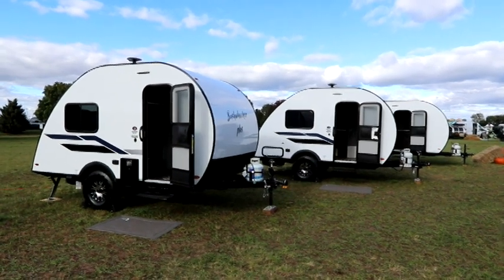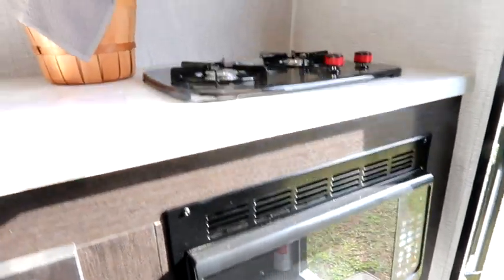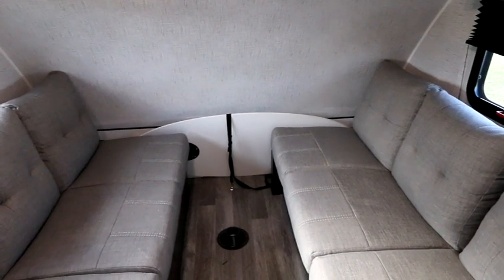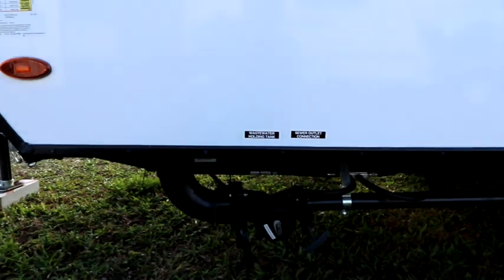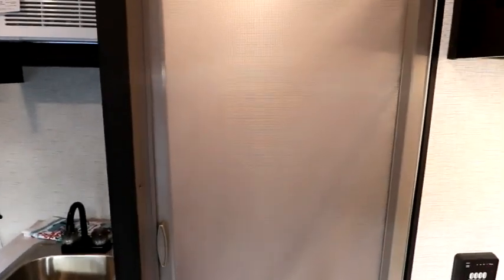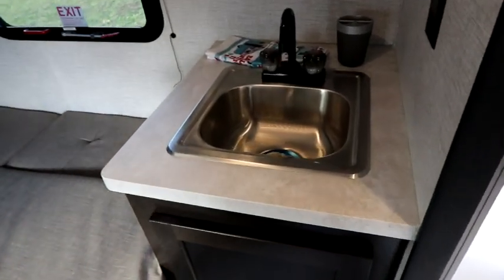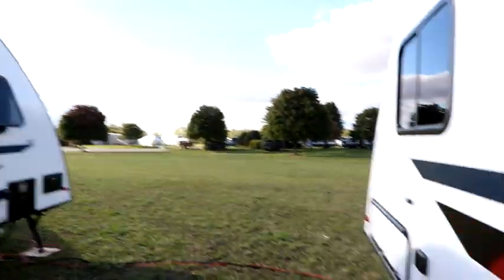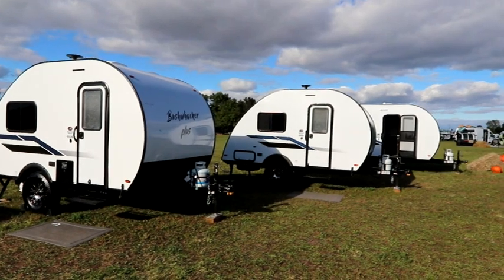2023 Bushwacker Plus Teardrop camping trailer 15DS, 15FK & 17FD Comparison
Teardrop camping trailers.  A side by side comparison of three models of the Bushwacker Plus teardrop trailers by Braxton Creek.  The 15DS & 15FK & 17FD teardrop trailers.
Small light weight teardrops trailers.  New 2023 teardrop trailer models by Braxton Creek.

Thank you to Braxton Creek for use of the trailers .